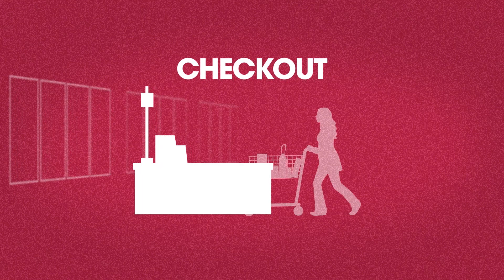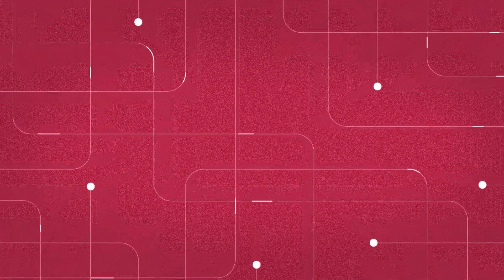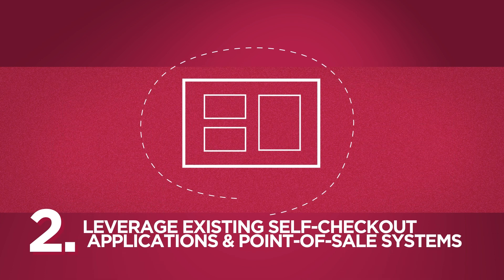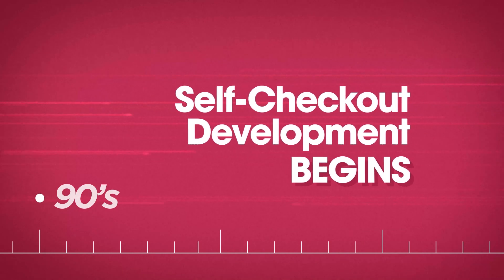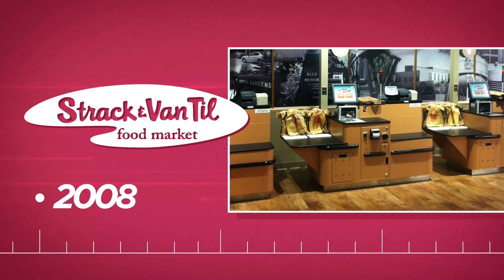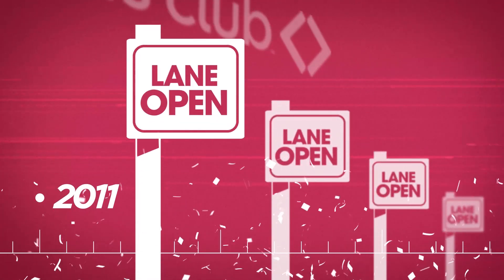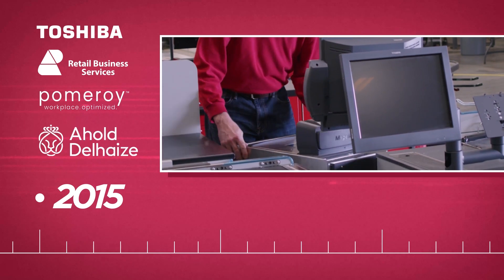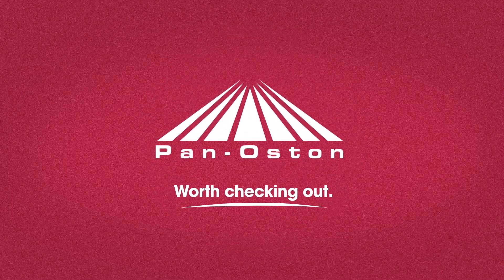Pan-Oston Self-Service Technology™ Program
Pan-Oston specializes in custom self-service solutions designed around our customers' preferred software and hardware options. We can this our Pan-Oston Self-Service Technology™ Program. To learn more about this program, please